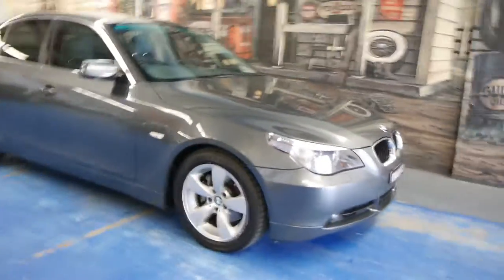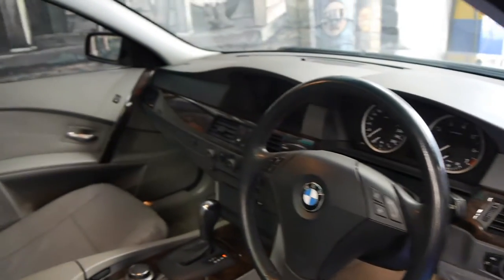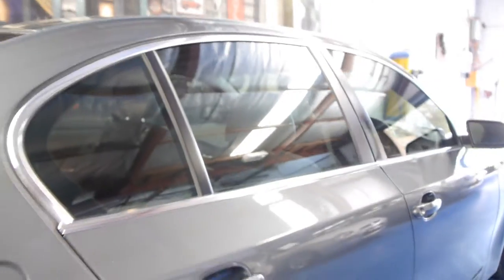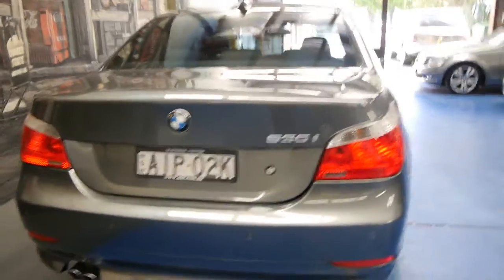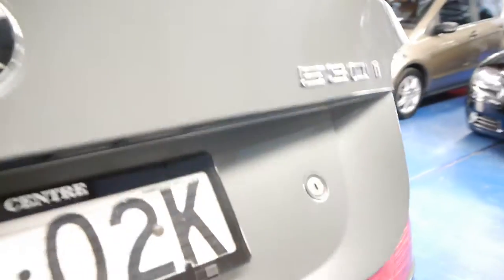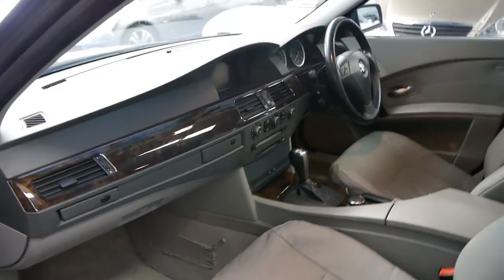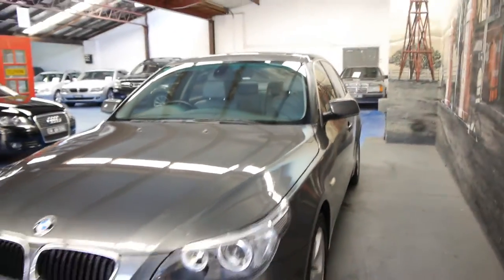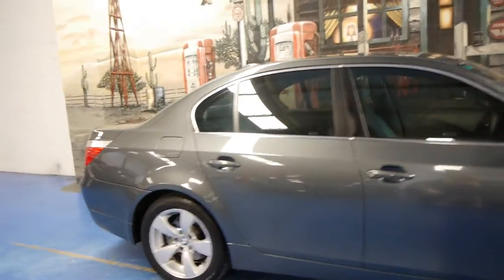Oldtimer Centre - Marrickville NSW